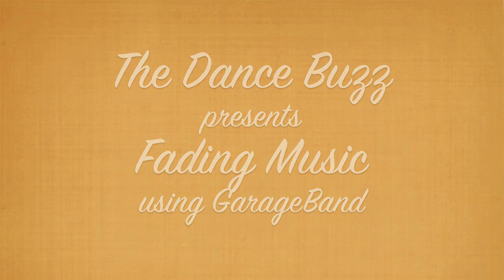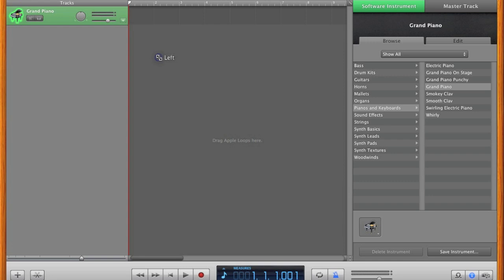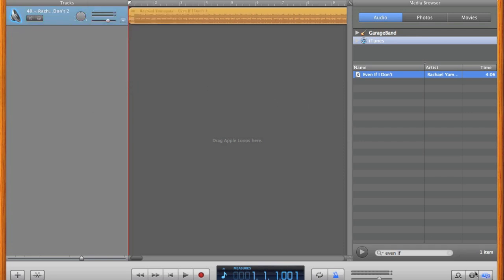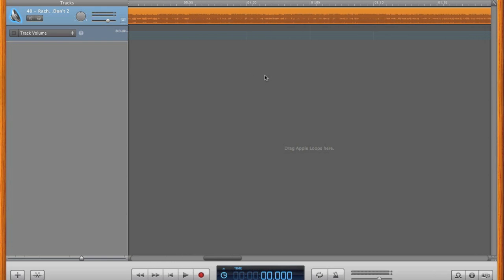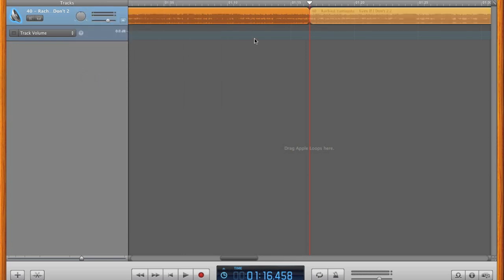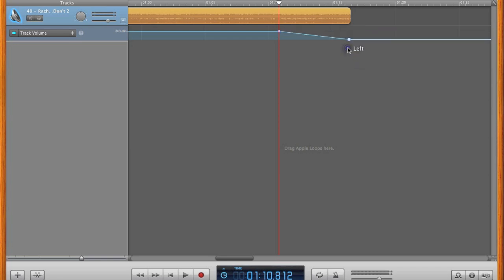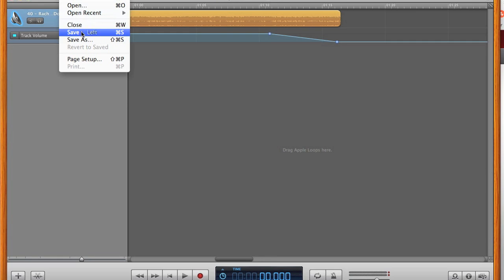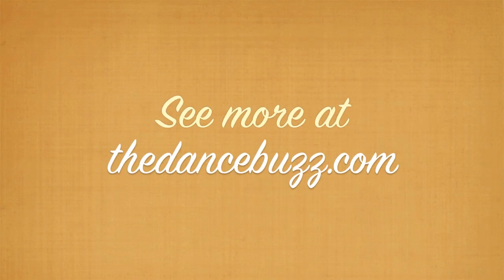How To Fade Music in GarageBand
How to fade music for dance choreography or other uses in GarageBand.  I'm using GarageBand '11, version 6.0.4 on my MacBook Pro.